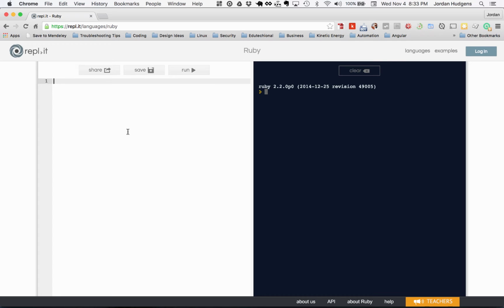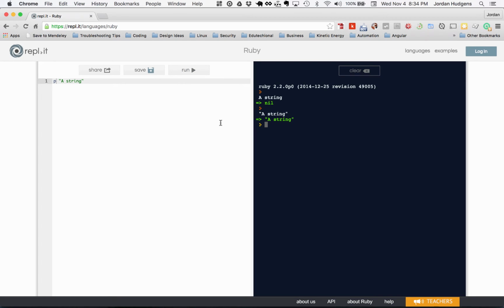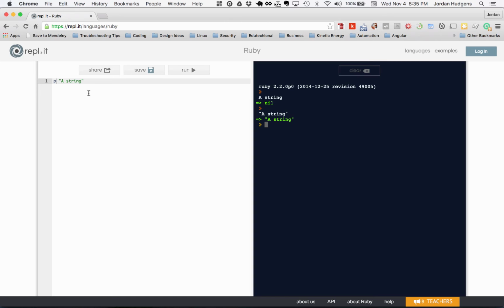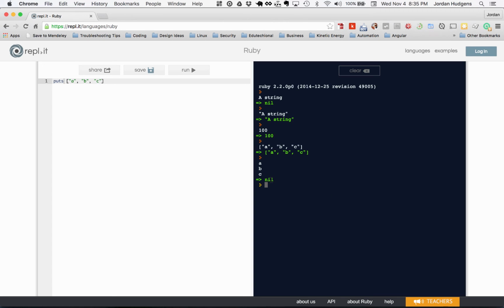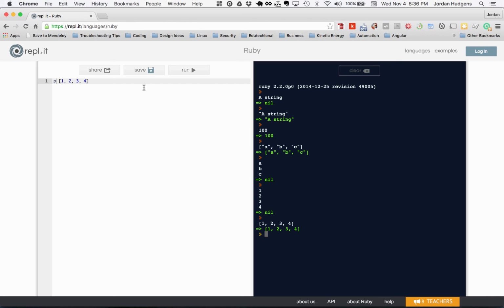Options for printing to the Ruby console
Learn how to print output to the Ruby console, exploring both the p and puts methods. This is not just for beginner developers, even in production applications this is a tool I use daily for debugging.